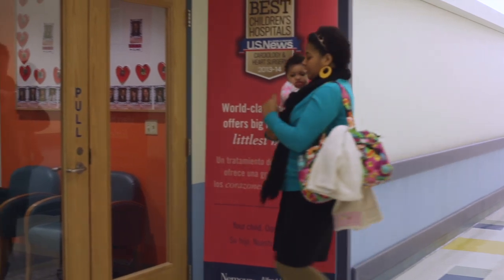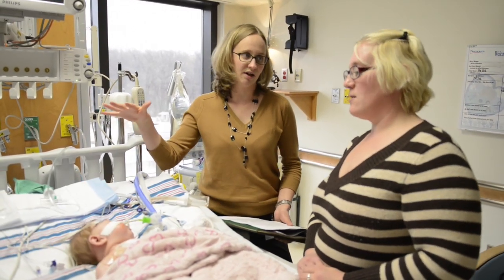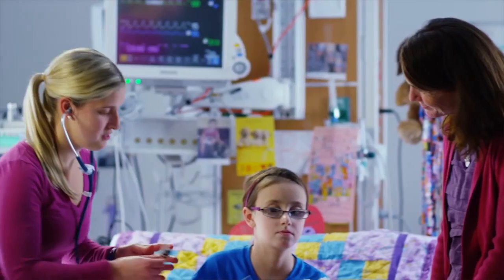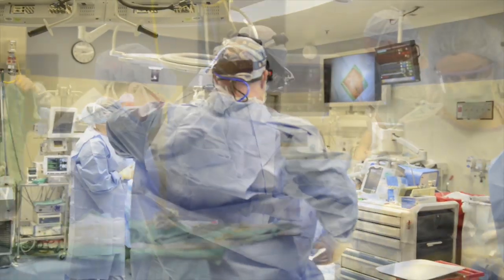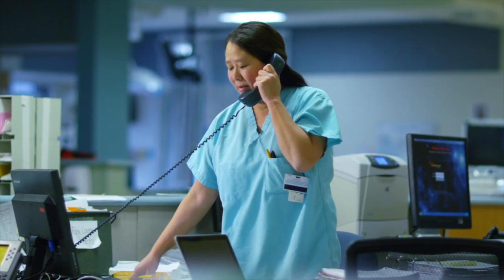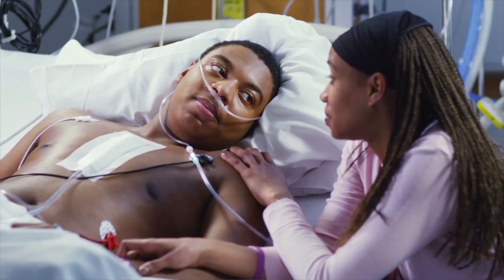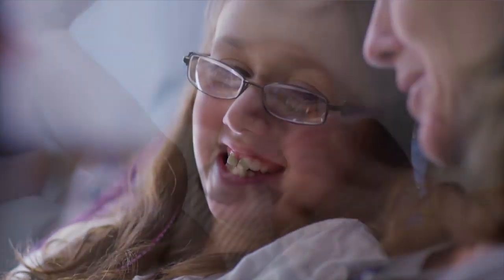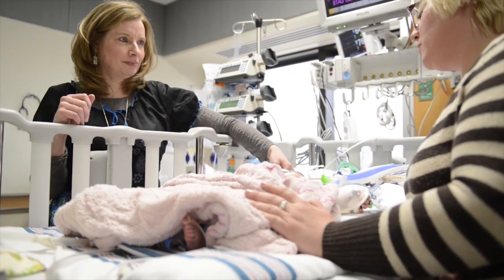Video Tour of Nemours Cardiac Center - Nemours/Alfred I. duPont Hospital for Children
The Nemours Cardiac Center is unique - offering families one-stop pediatric cardiology care. In this video tour of Nemours Cardiac Center at duPont Hospital for Children, you'll visit our Cardiac Outpatient Center, Cardiac Cath Lab, Cardiac Only Surgical Suites, Cardiac Intensive Care Unit and 2B our inpatient Cardiac Care floor.

No matter what kind of heart problem your child has or where you live, our pediatric cardiologists use the latest, most advanced technologies to diagnose and treat children of all ages with all kinds of pediatric heart disease — from preventive cardiology to advanced pediatric surgery for the most complex conditions. We specialize in early detection and repair, so that your child will have the best possible chance for a healthy future.

To learn more, visit Nemours.org/CardiacCenter